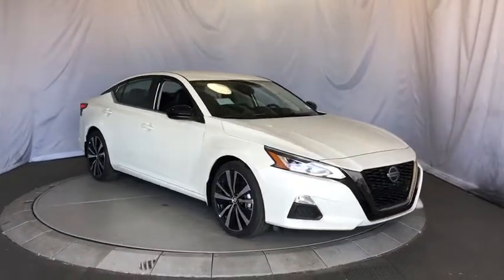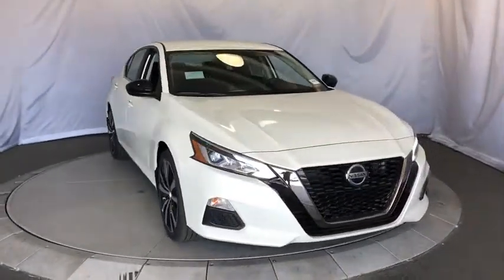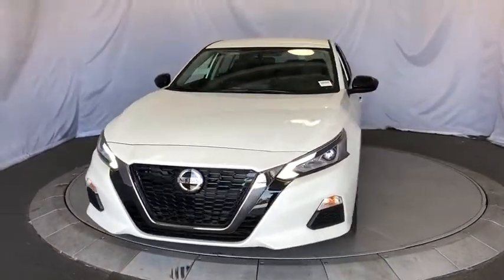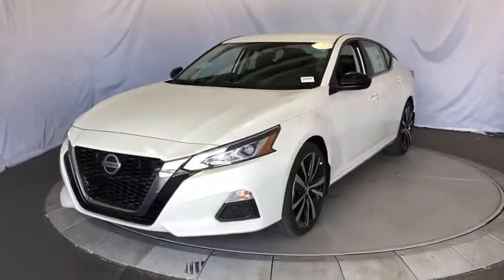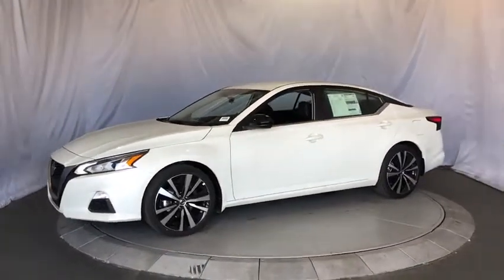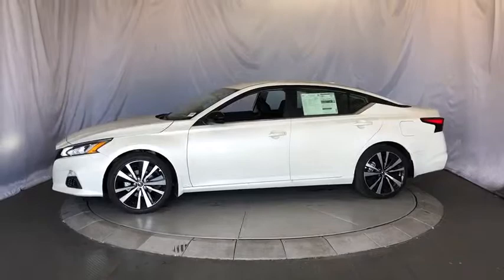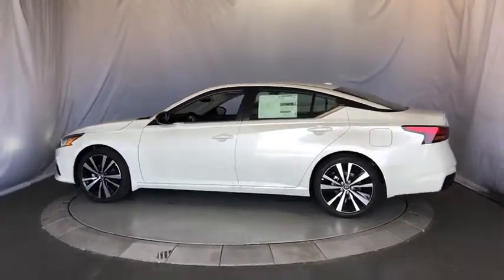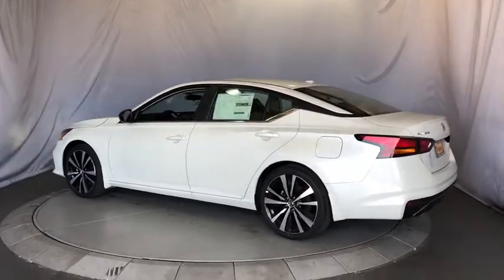2019 Nissan Altima Costa Mesa, Huntington Beach, Irvine, San Clamente, Anaheim, CA AL90628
Pearl White Tricoat New 2019 Nissan Altima available in Costa Mesa, California at Orange Coast Nissan. Servicing the Huntington Beach, Irvine, San Clamente, Anaheim, CA area.
2019 Nissan Altima 2.5 SR - Stock#: AL90628 - VIN#: 1N4BL4CV1KC180918

Pearl White 2019 Nissan Altima 2.5 SR FWD CVT with Xtronic 2.5L 4-Cylinder CVT with Xtronic.27/37 City/Highway MPG